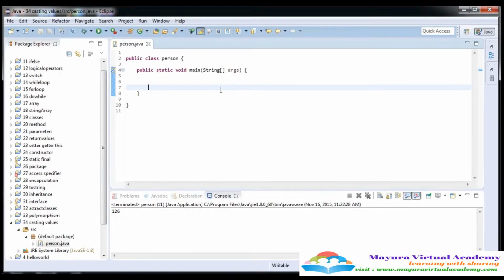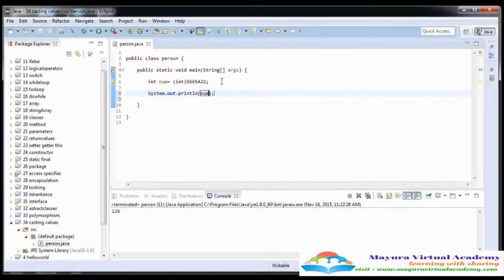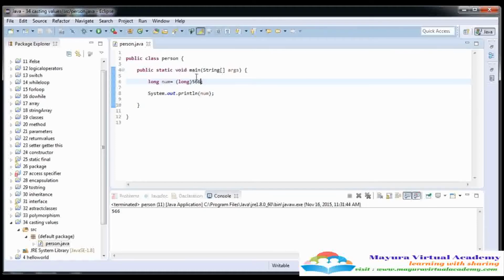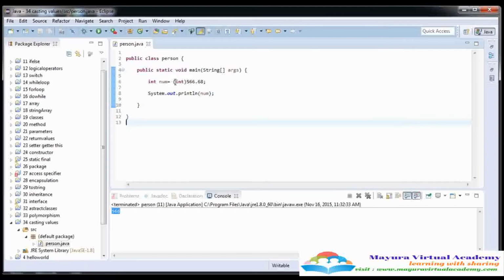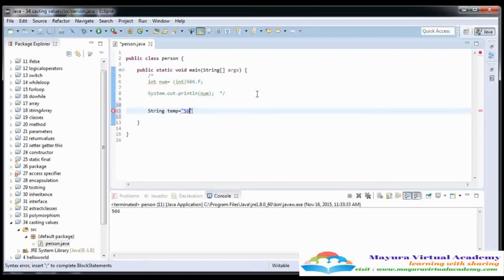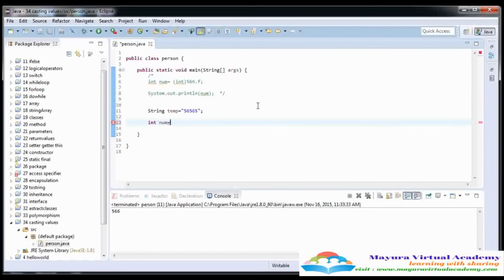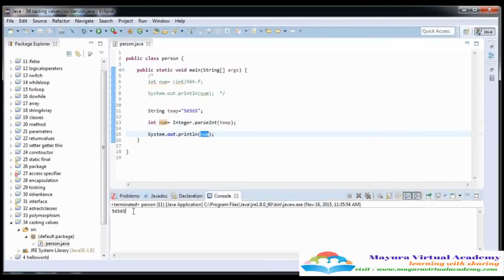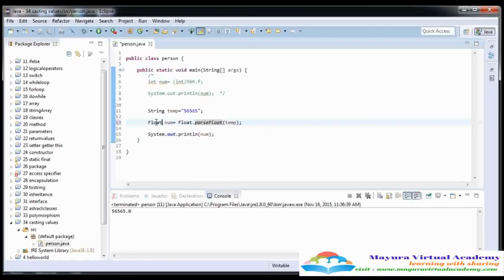034 How to cast values - Mayura Virtual Academy